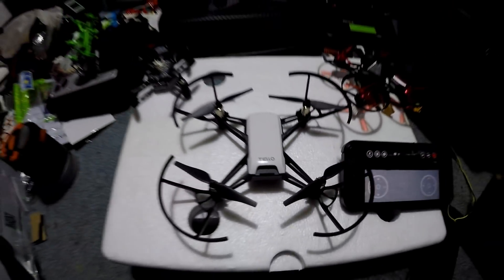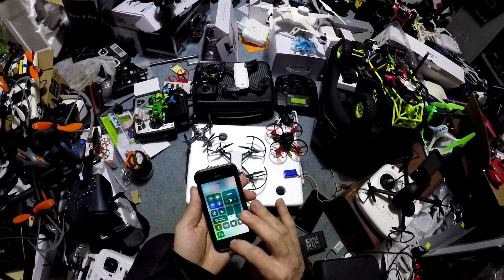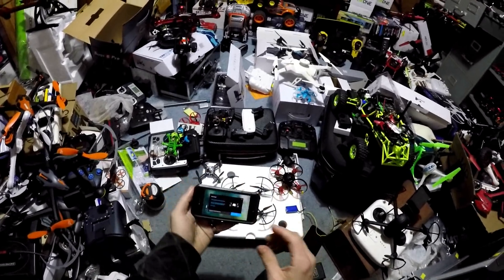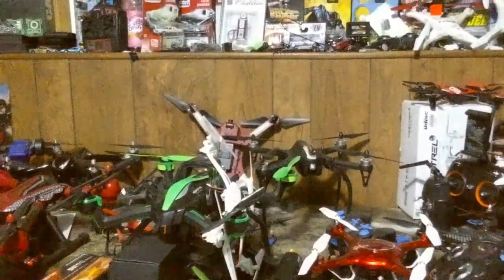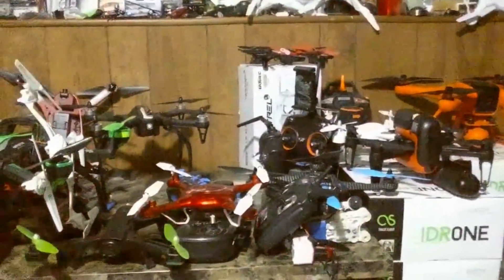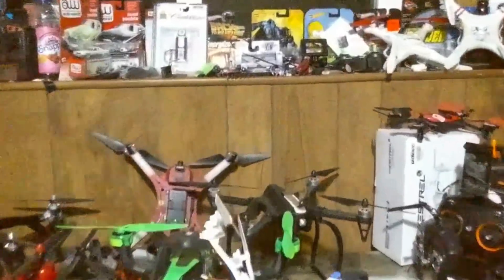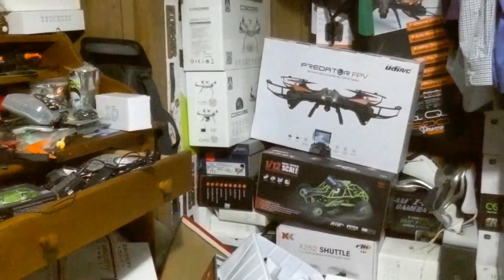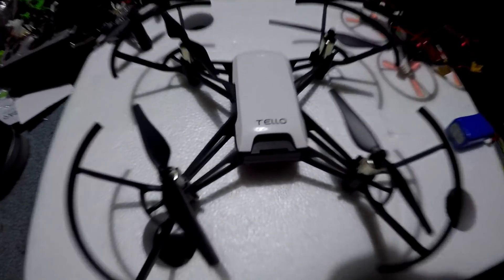DJI Ryze Tello CAMERA FIX how to remove FRAME SKIP REVIEW DIY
how to get rid of 90% of tello skip TELLO PRIME